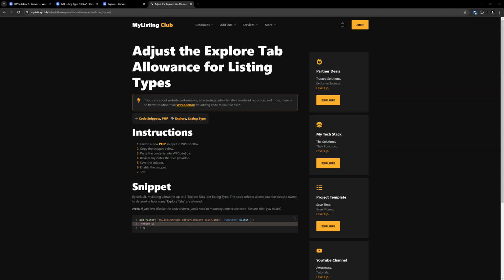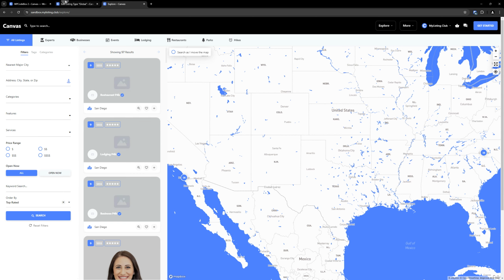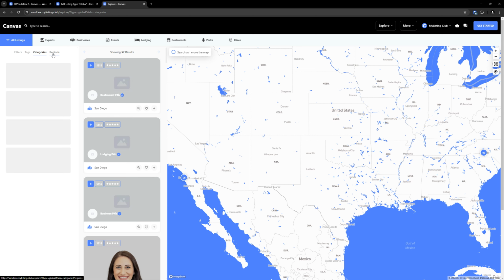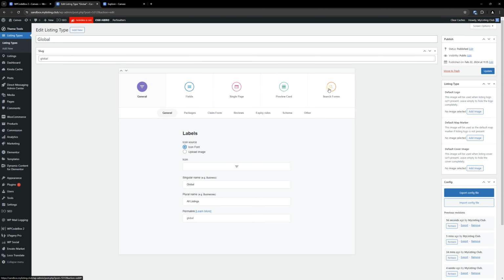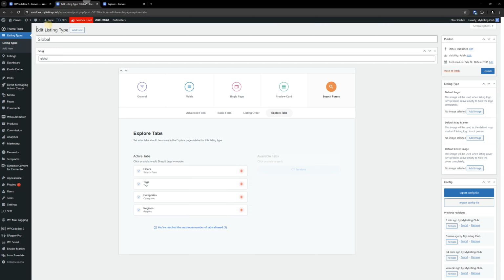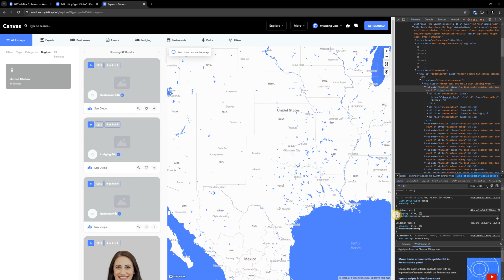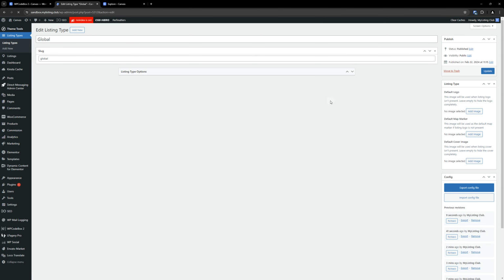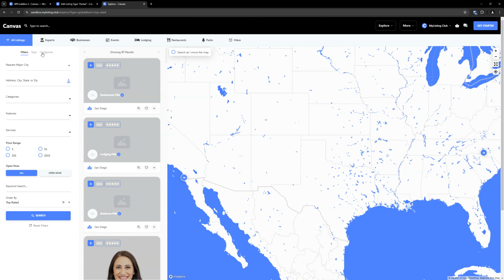MyListing Tutorial: How to Adjust the Explore Tab Allowance for Listing Types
In this video, I show you how to allow more (or less) 'Explore Tabs' within your Listing Type(s).

By default, MyListing allows for up to 3 'Explore Tabs' per Listing Type. This code snippet allows you, the website owner, to determine how many 'Explore Tabs' are allowed.